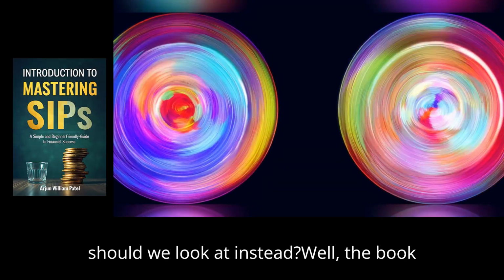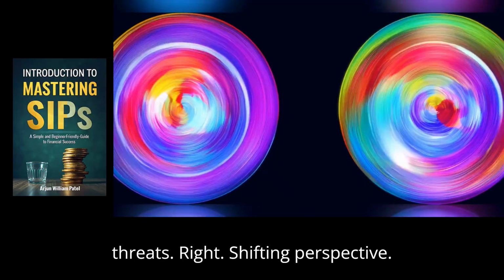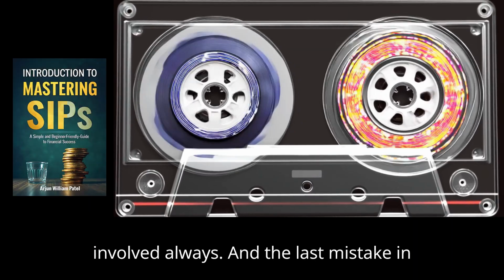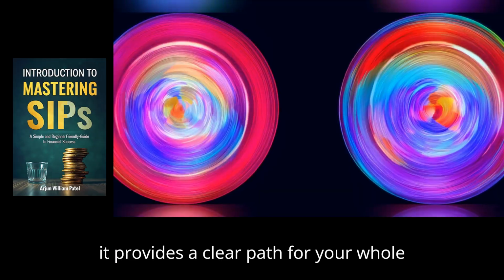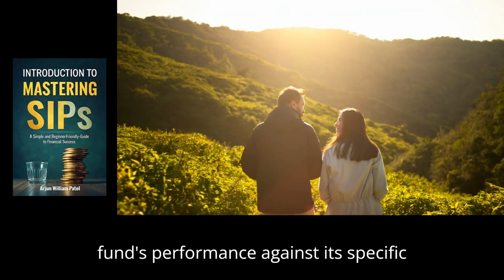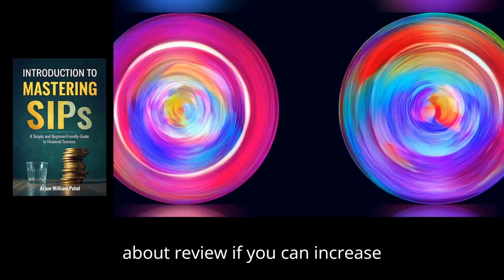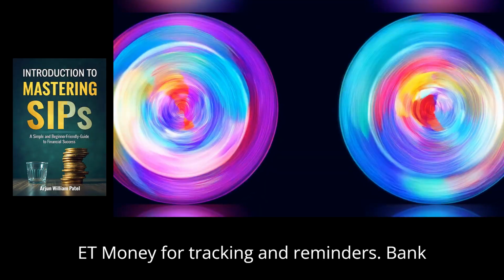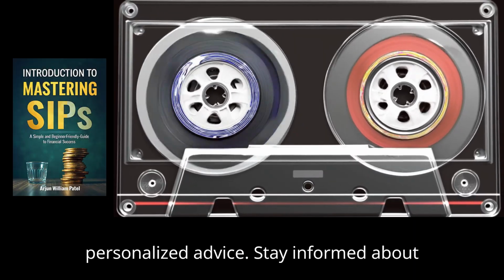Book Overview Podcast: Introduction to Mastering SIPs by Arjun William Patel | Part 2 of 2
Welcome back to the podcast inspired by Introduction to Mastering SIPs by Arjun William Patel. In Part 2 of our series, we delve deeper into advanced strategies and insights from Chapters 6–11, guiding you on the path to financial mastery through Systematic Investment Plans (SIPs).

🎯 Key Topics in Part 2:
• Chapter 6: Common Mistakes to Avoid in SIPs—Navigate challenges with clarity.
• Chapter 7: SIP-SWP Power Strategy—Balance growth and regular income.
• Chapter 8: Tracking and Reviewing SIP Investments—Keep your financial journey on course.
• Chapter 9: Lessons from 2024—Turn market challenges into opportunities.
• Chapter 10: Essential Resources for SIP Investors—Tools to empower your financial decisions.
• Chapter 11: Navigating Your Financial Journey—A comprehensive roadmap to success.

🎙 Podcast powered by NotebookLM—bringing educational and engaging insights for investors worldwide.